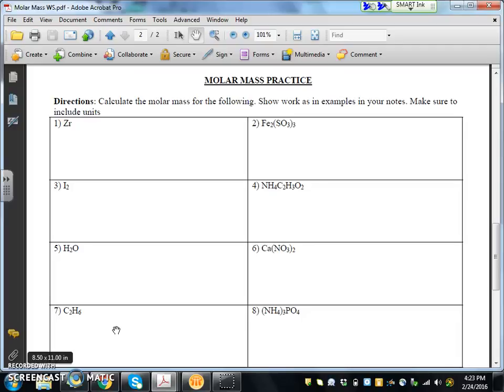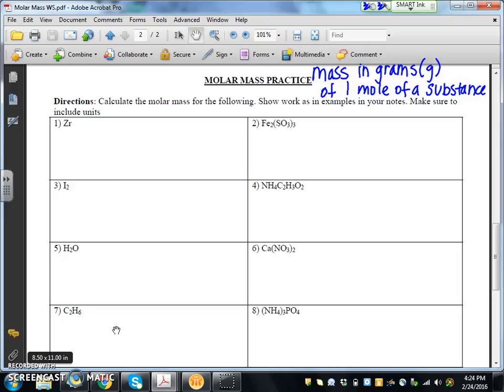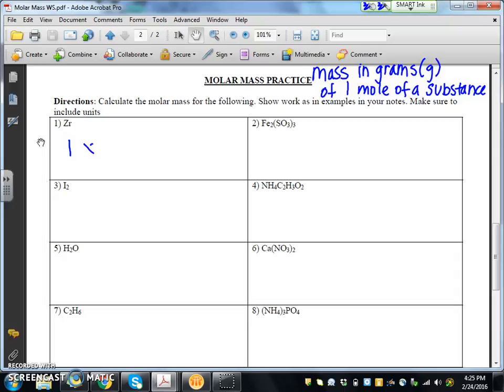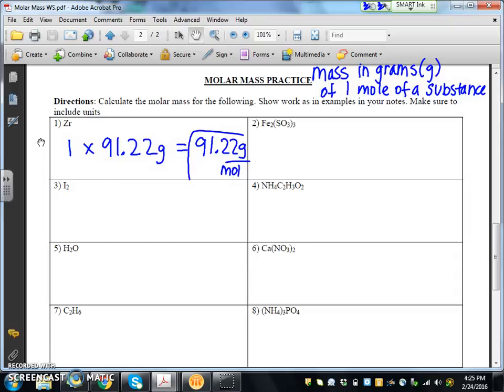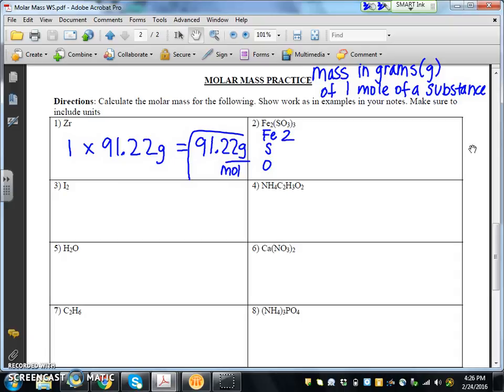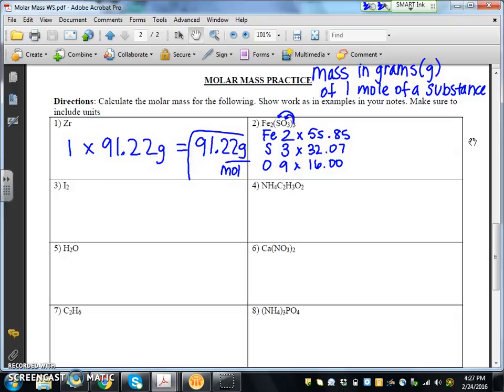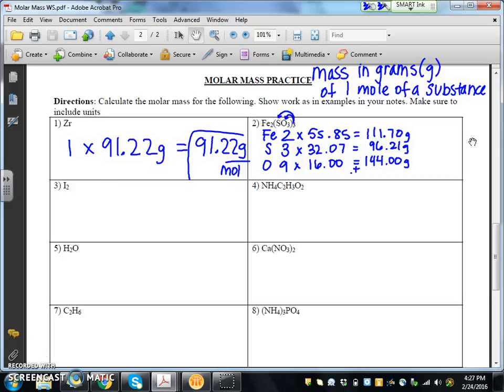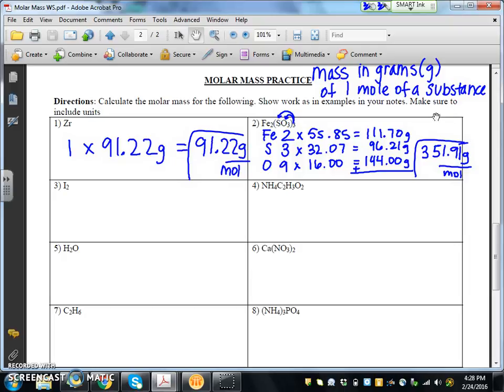16-17 Molar Mass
This describes how to calculate molar mass of a compound